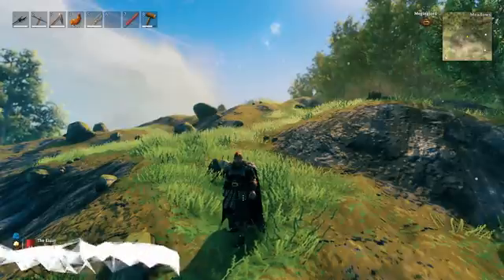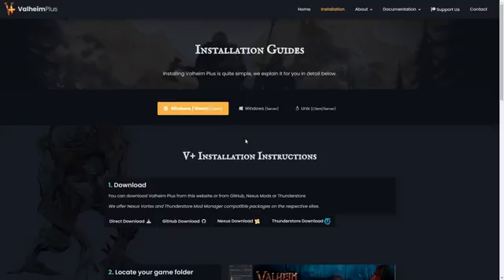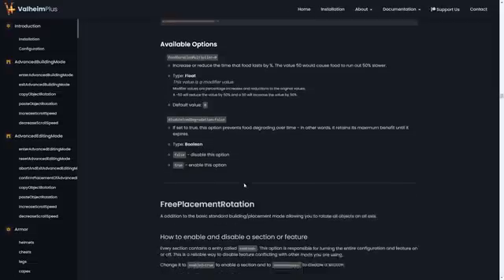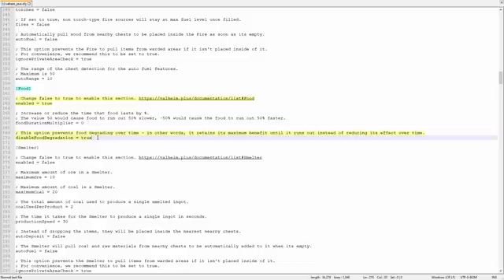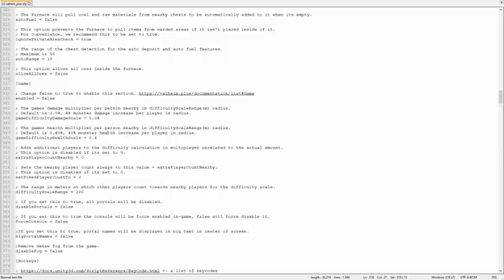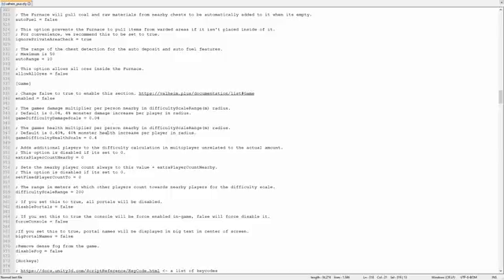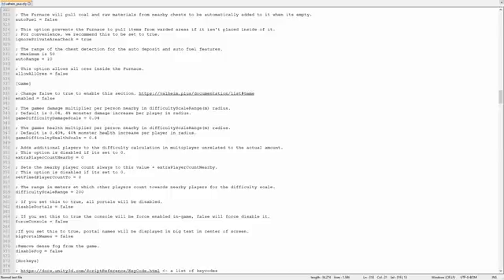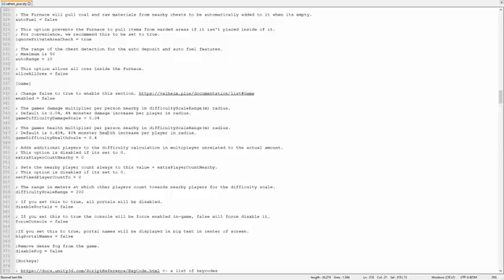Valheim Plus Client And Server Install Guide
In this Valheim Plus Client And Server Install Guide, we take a look at Valheim Plus and talk about how to install it as well as how to set up a server with it and how to configure it.

0:00 How to install Valheim Plus
4:20 How to config Valheim Plus
12:16 How to install Valheim Plus on Gportal